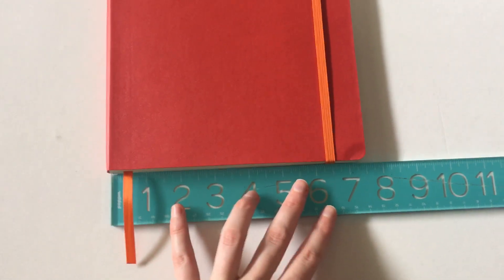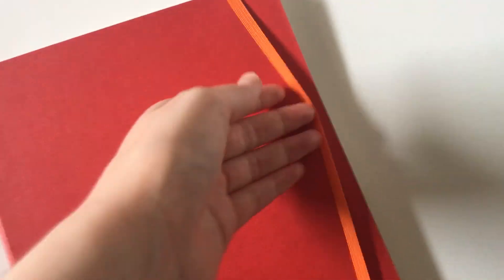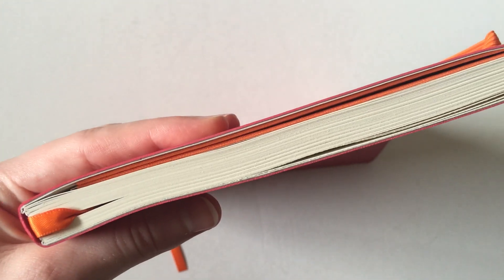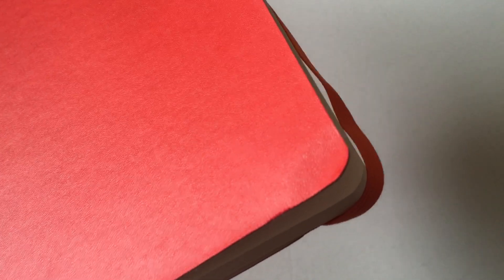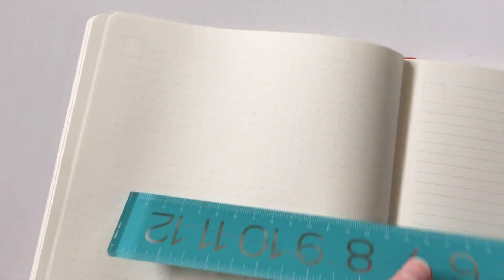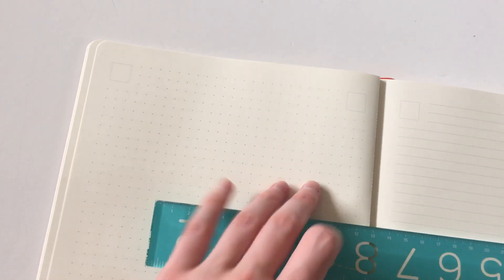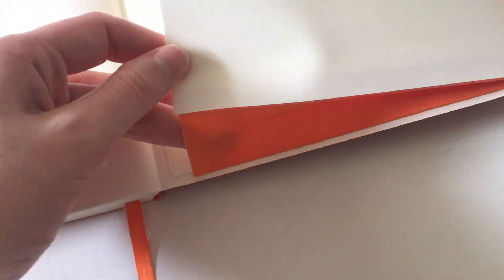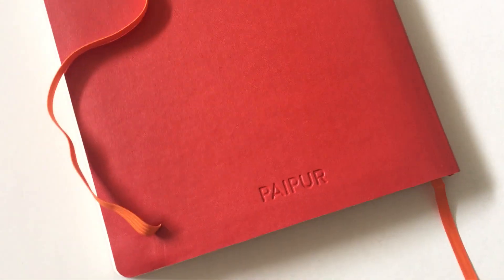Paipur Dot Grid & Lined Notebook Review (Alternative to a Traditional Bullet Journal Notebook)